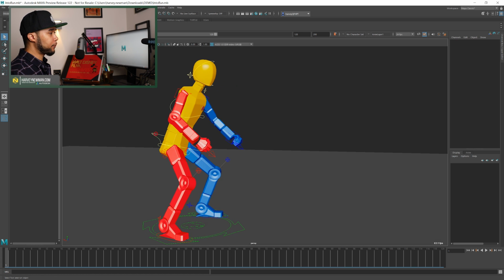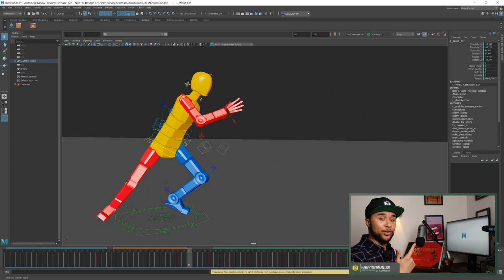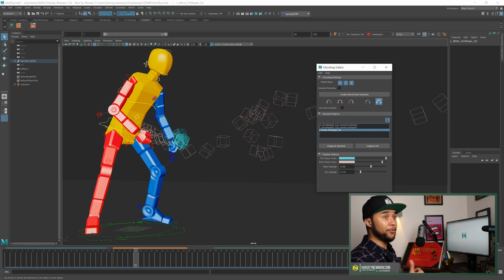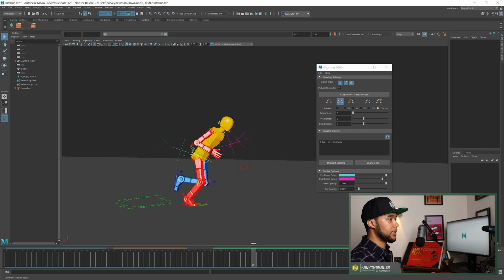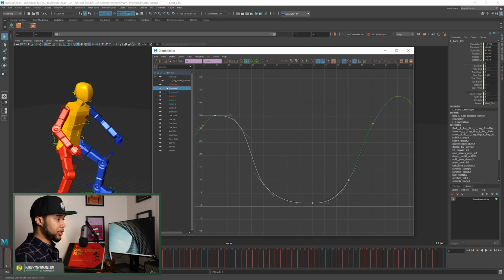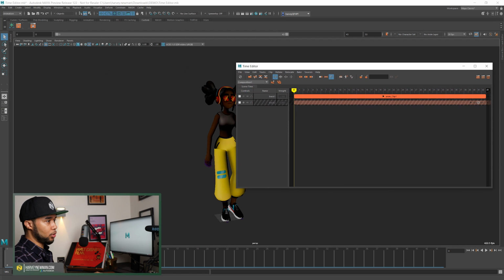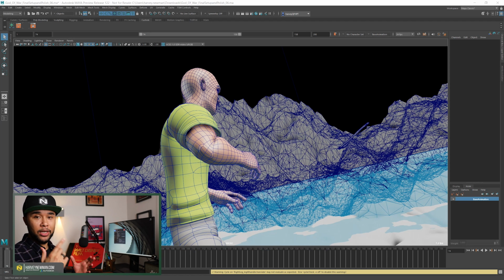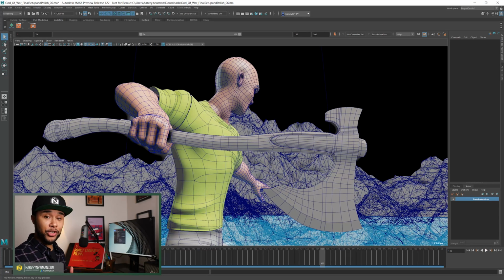Maya 2022 - WHAT'S NEW For Animators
The new Maya 2022 just dropped today and here's the 5 features that I enjoyed the most and are most useful for Animation.

For more on Autodesk Maya 2022 join their Webinar where Autodesk will go through all the new features included

SOCIAL

🕘Timestamps:
0:00 - 0:51 - Introduction
0:53 - 5 New Features for Maya 2022
1:36 - Bookmarks
5:06 - Ghosting
12:06 - Graph Editor
18:04 - Time Editor
21:42 - Cached Playback
25:09 - Final Thoughts